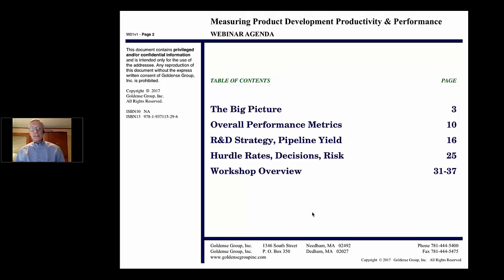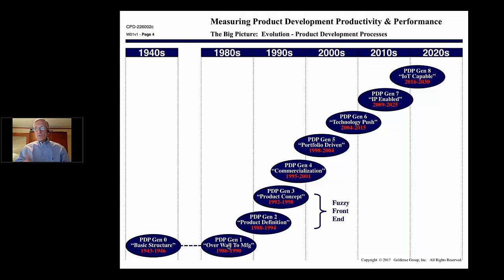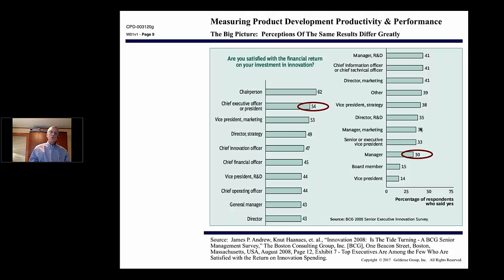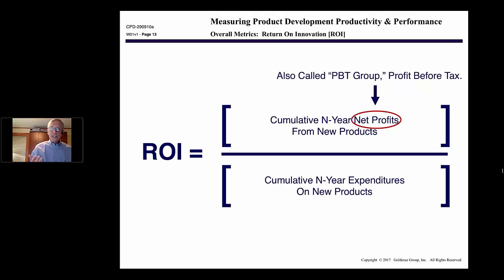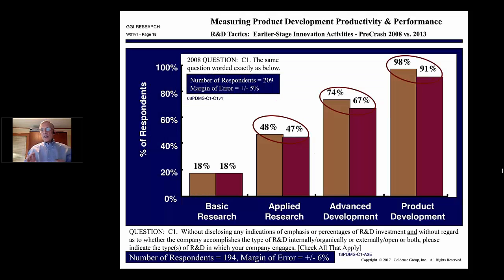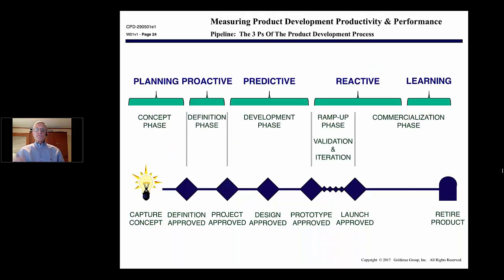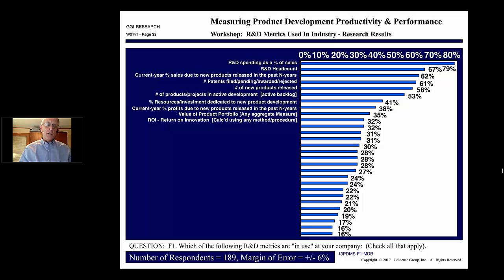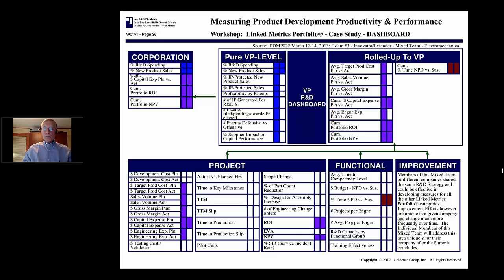Webinar: Measuring Product Development Productivity and Performance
About the speaker: Bradford L. Goldense is an internationally recognized expert in product development, innovation, and R&D metrics practices and the CEO of Goldense Group, a 30-year-old Needham, Massachusetts consulting, education and research firm that provides advanced business and technology management services to companies that create and commercialize products.

Mr. Goldense has consulted to more than 200 of the Fortune 1000. Abbott Laboratories, Bayer, S.C. Johnson, Ford, General Motors, John Deere, Philips, United Technologies, Carrier, Molex, Monsanto, Bose and Shure are among the Goldense Group's clients.